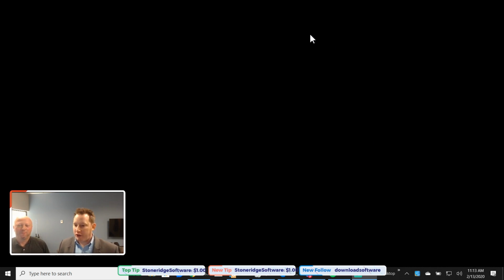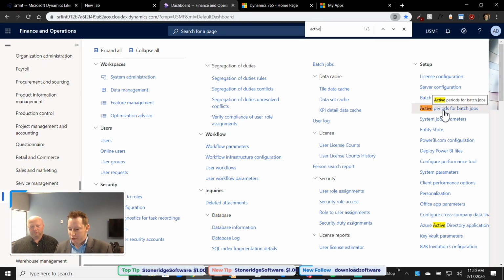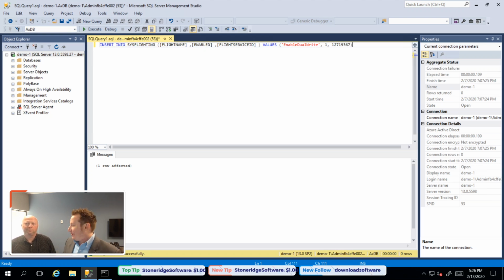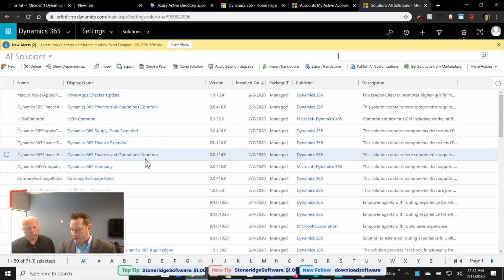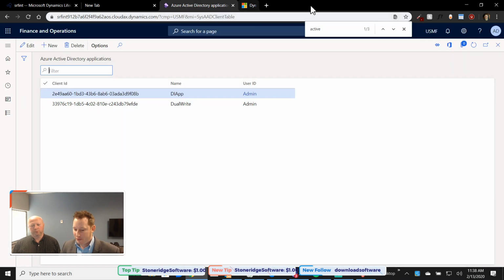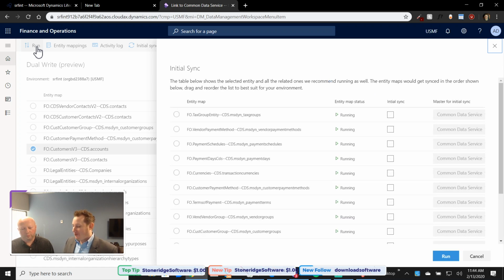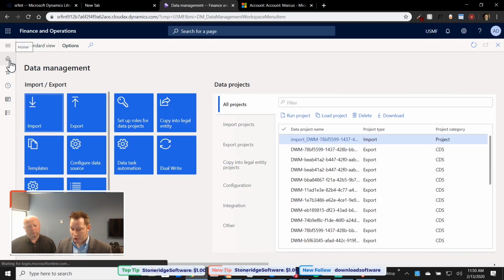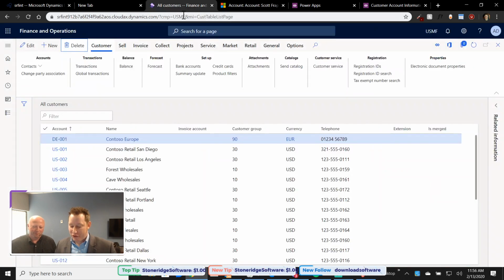Exploring Dual Write using CDS - Stoneridge Confab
Confab with Stoneridge is a livestream get together where Stoneridge Software team members and experts discuss a variety of topics related to technology, Dynamics products, Microsoft news, business leadership, and more. We love learning how to make businesses run more efficiently in any way!